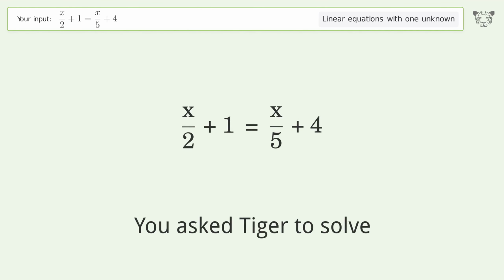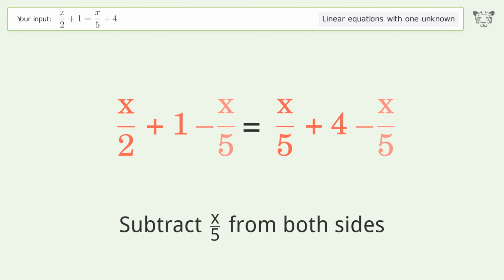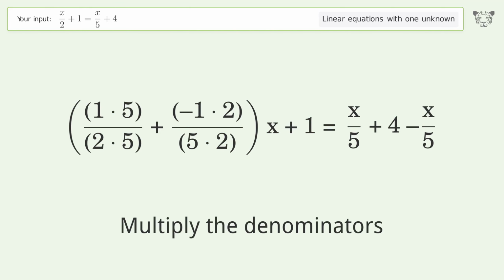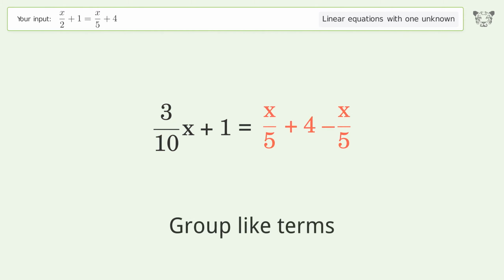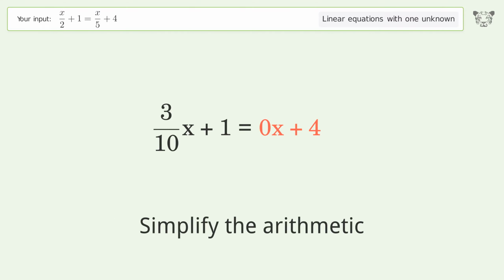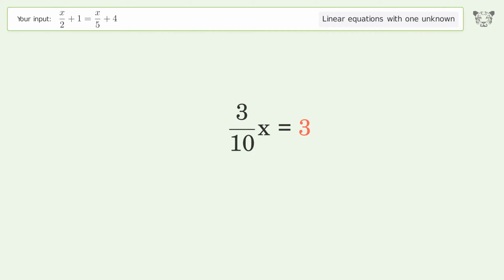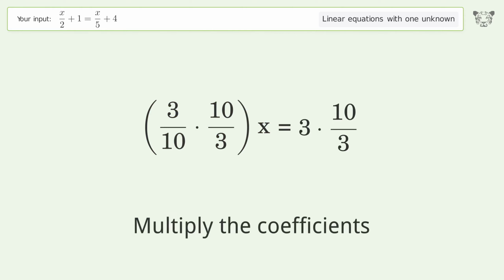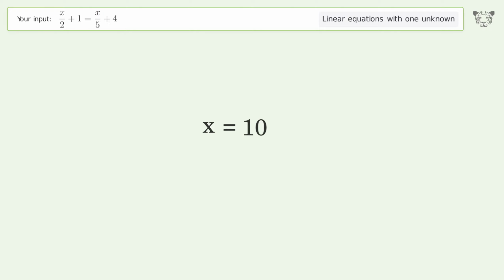Linear equation with one unknown: Solve x/2+1=x/5+4 step-by-step solution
for a step-by-step and more tips and tricks for dealing with linear equations with one unknown.